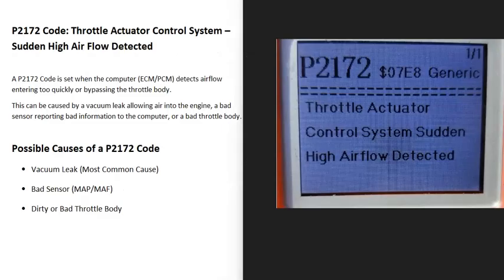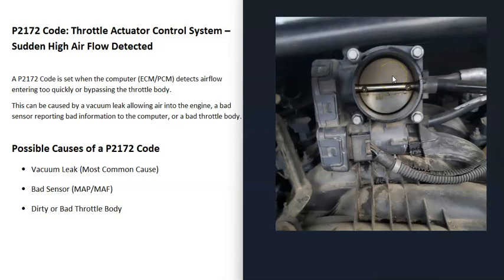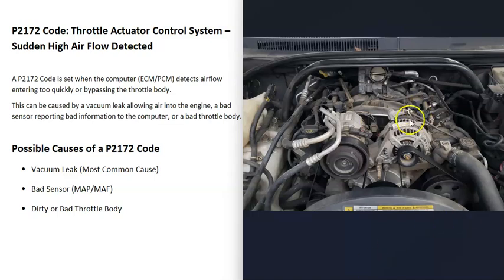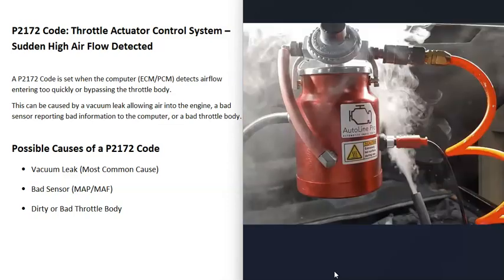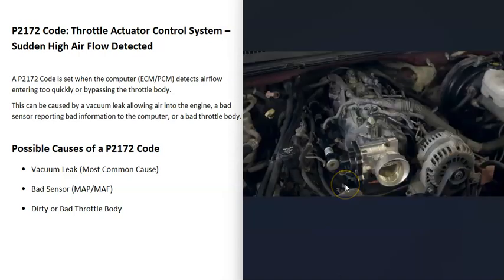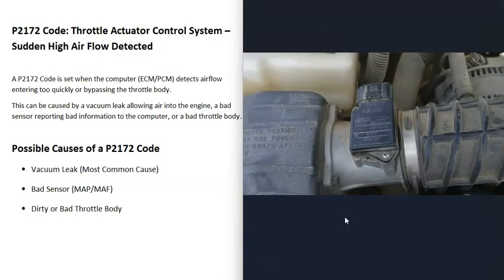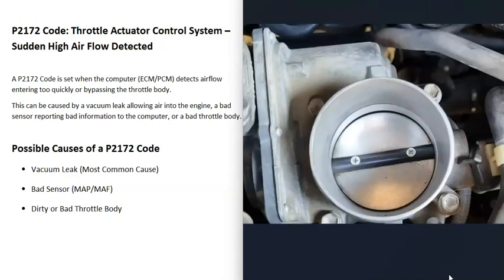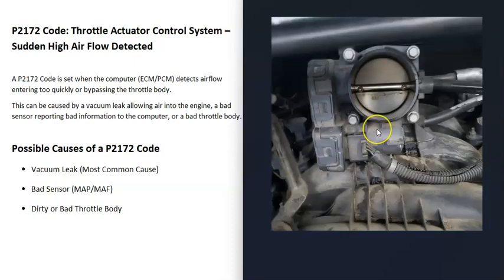Causes and Fixes P2172 Code: Throttle Actuator Control System – Sudden High Air Flow Detected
How to fix P2172 Code: Throttle Actuator Control System – Sudden High Air Flow Detected
A P2172 Code is set when the computer (ECM/PCM) detects airflow entering too quickly or bypassing the throttle body.
This can be caused by a vacuum leak allowing air into the engine, a bad sensor reporting bad information to the computer, or a bad throttle body.

Vacuum Leak (Most Common Cause)
Bad Sensor (MAP/MAF)
Dirty or Bad Throttle Body